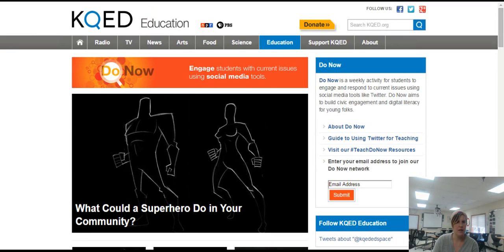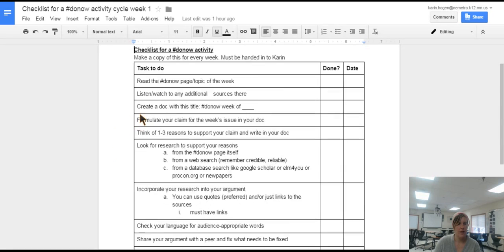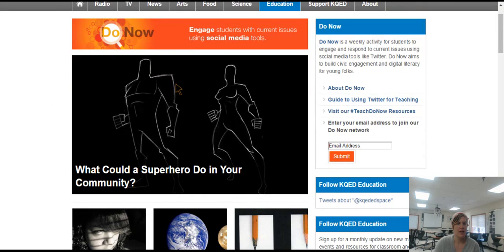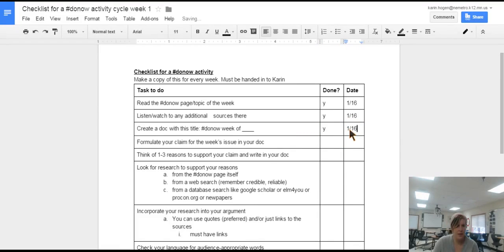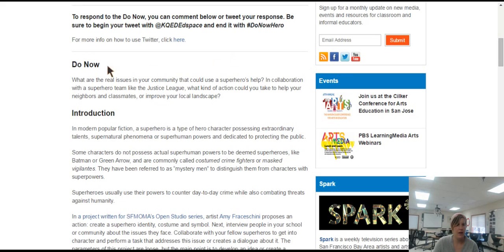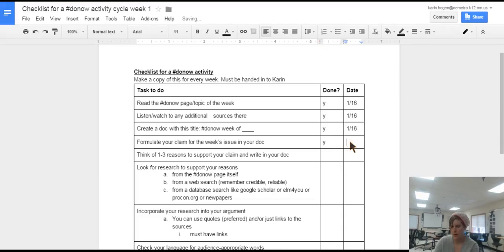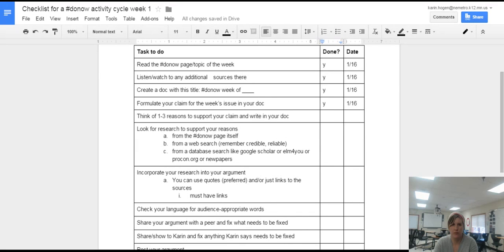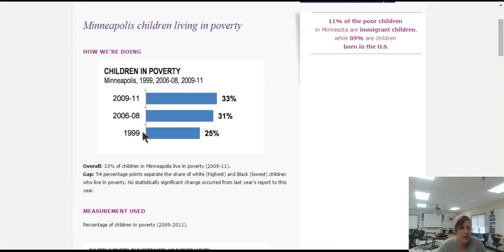How to do %23donow webm